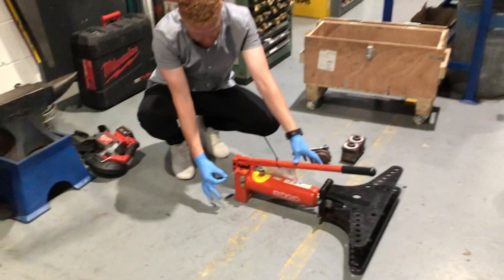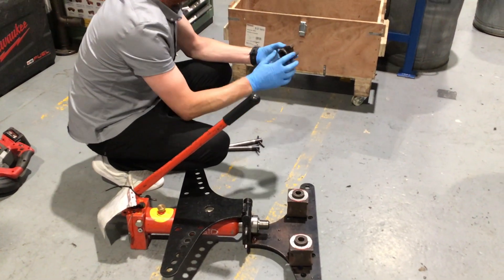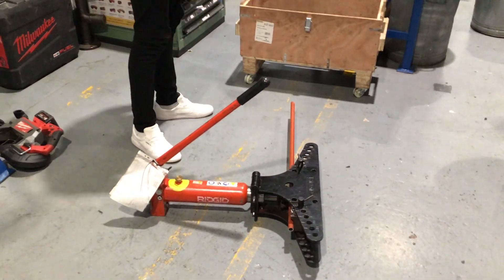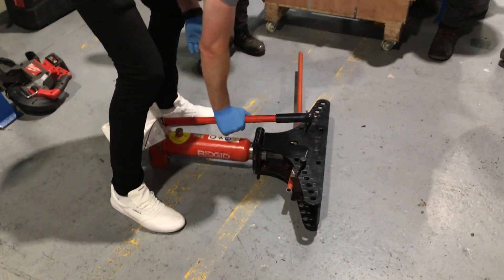Double machine bend Mild Steel pipe (GB)